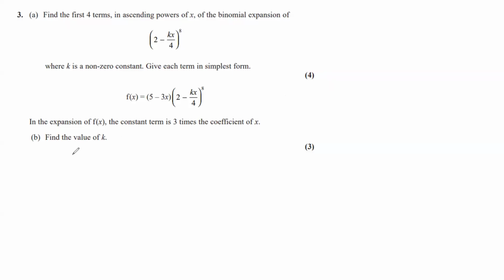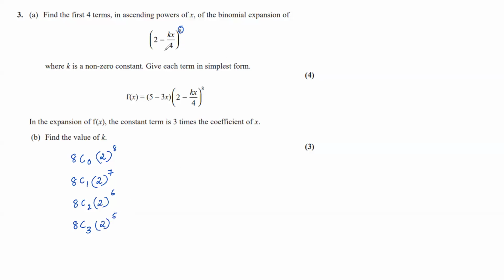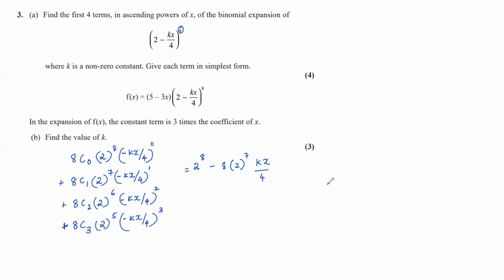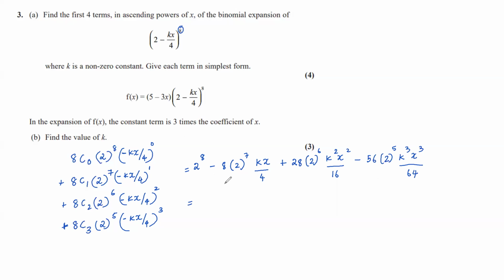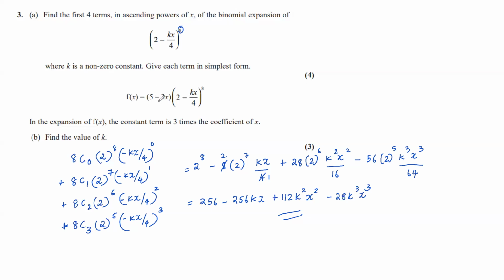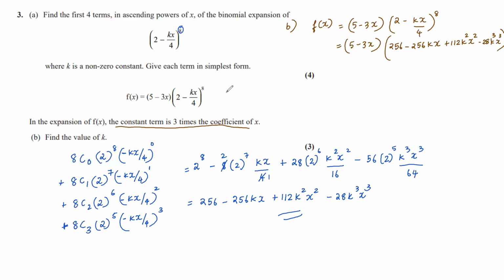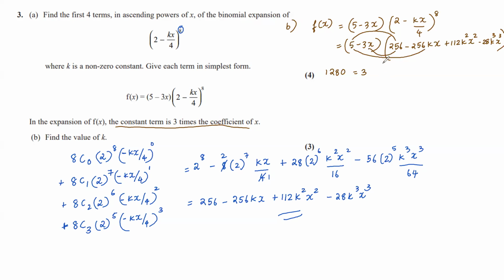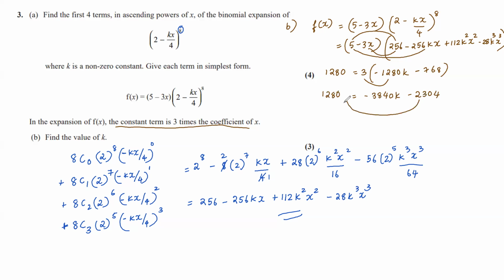Jan 2022, WMA12/01, P2, Q3